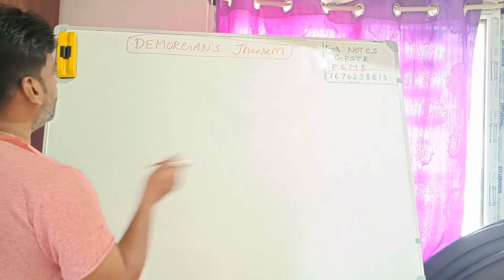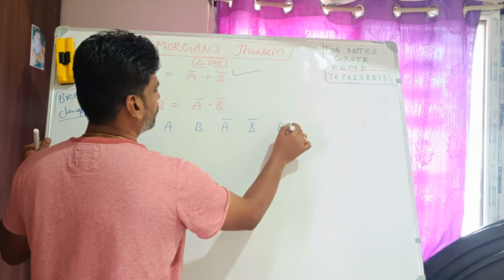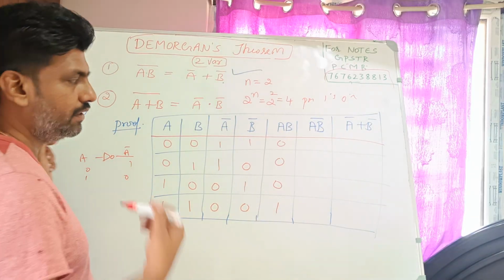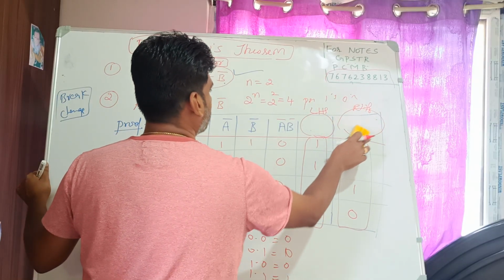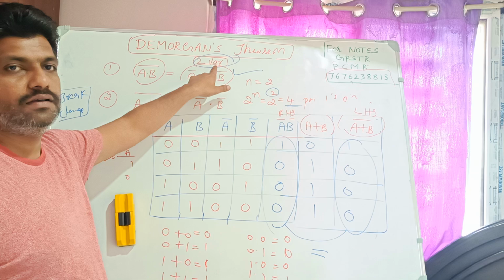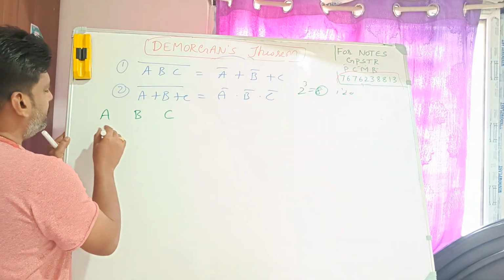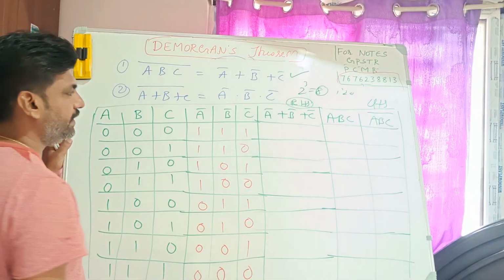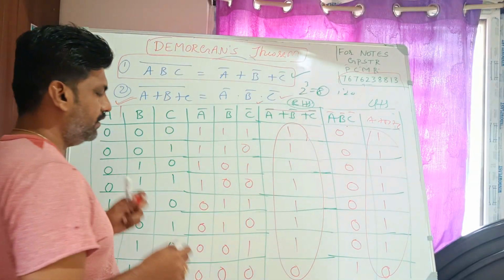Demorgan theorems|proof|3 & 2 variables|electronics||engineering|competitive exams|vtu|hstr|gpstr